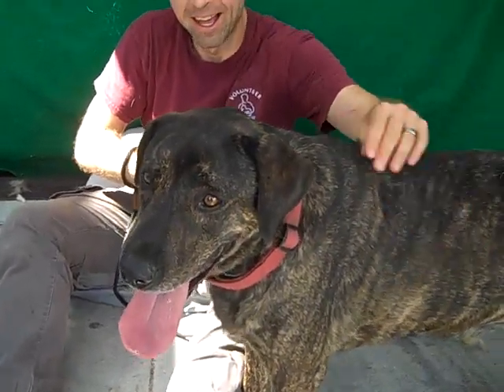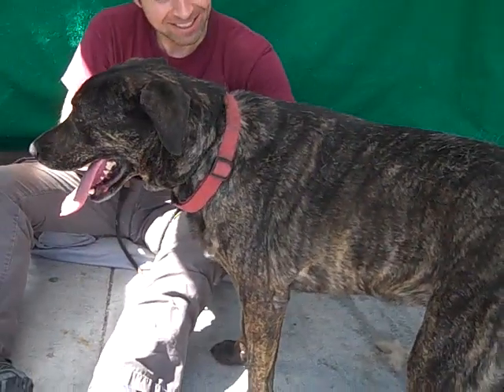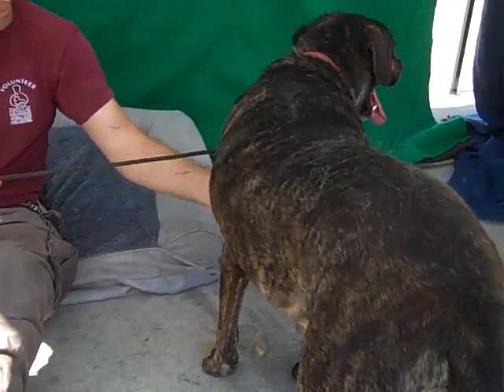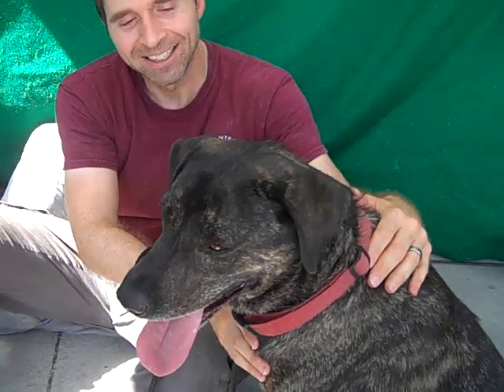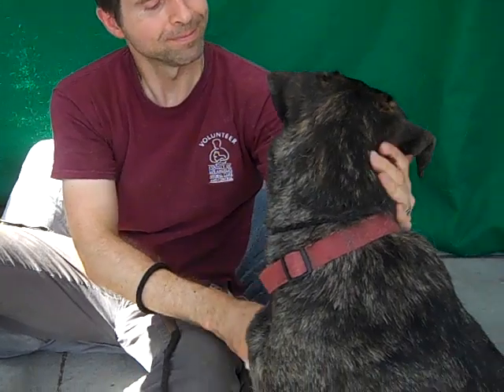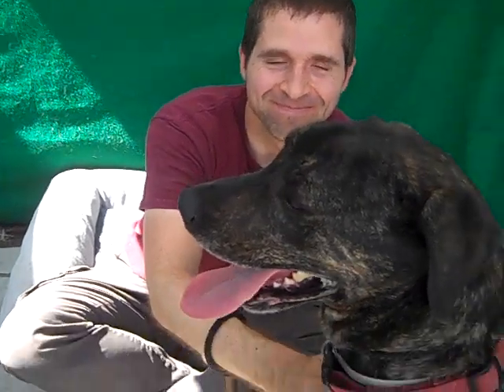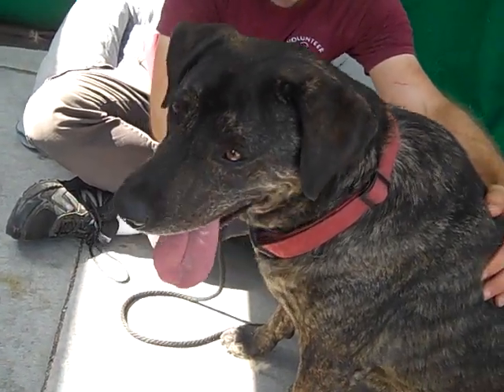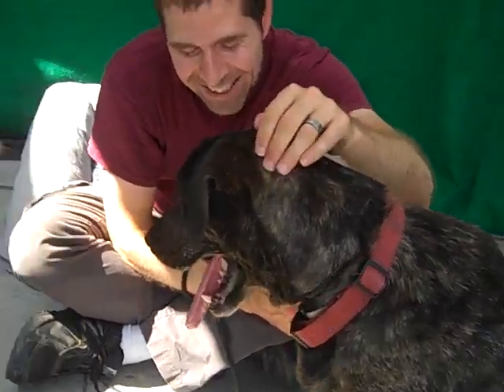A5190698 Abigail | Labrador Retriever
A5190698 Abigail is an alert 4-year-old brindle spayed female Labrador Retriever who came to the Baldwin Park Animal Care Center as a stray on June 17th.  Weighing 81 lbs,  Abigail is a curious dog who likes to explore her surroundings and cuddle with  people. She is friendly with other dogs but boy does she love humans! She knows how to sit on command and loves to play catch. She walks great on leash and has a medium energy level.  Abigail is a good natured dog who will be a perfect best friend and companion for any family or individual.